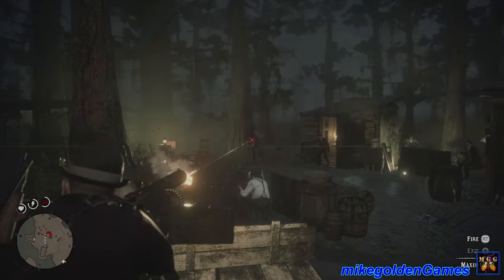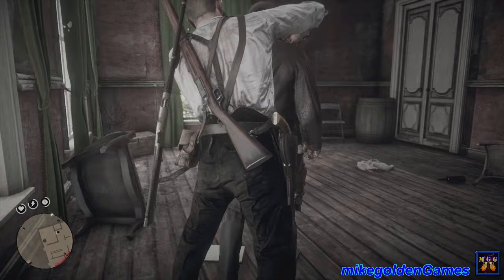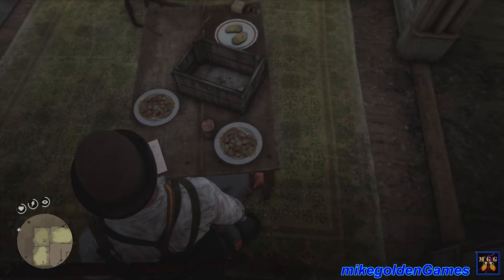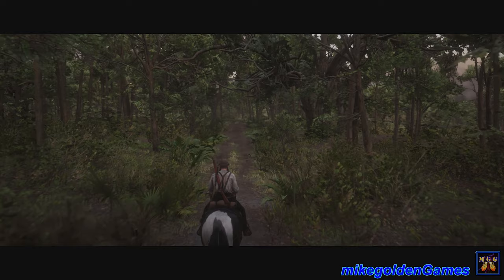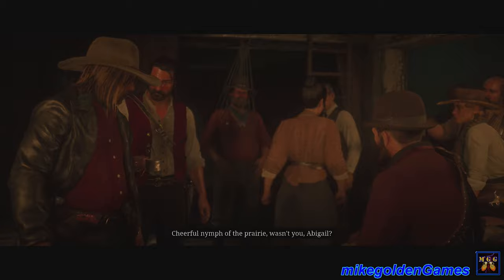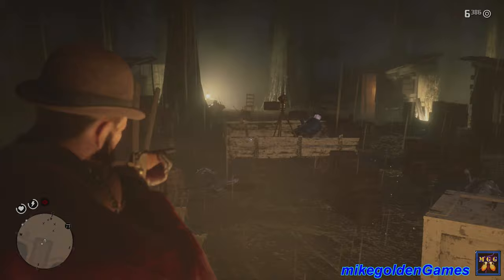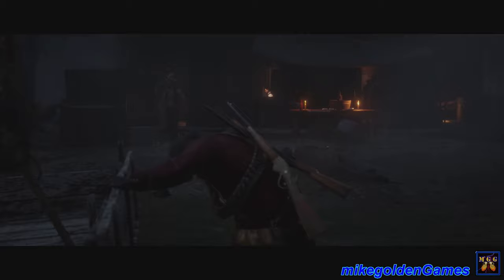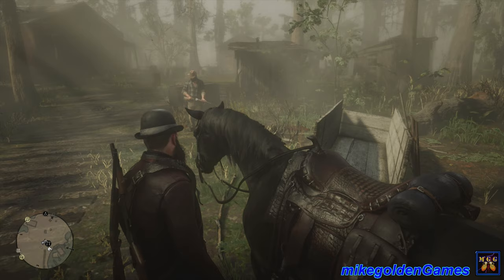Returing to Shady Bell (Fleeting Joy) | Red Dead Redemption 2 Episode 49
In this episode of Red Dead Redemption 2 we make it off Guarma and back to Lemoyne County.  So to begin Arthur heads over to the safe house in the plantation house.  We investigate to find the location of the new gang hideout.  While searching inside the house, a group of Pinkertons arrive out front.  They notice fresh footprints and move into the house to search.  We then sneak up behind one of the Pinkertons and dispatch him with the knife.  After taking care of the Pinkertons, we find a note that leads us to the new gang camp.  Once we reach the new camp location, Edgar Ross and a large group of Pinkertons show up with a Maxim.

Shot in 1080p at 60fps on an Elgato HD60 Pro.